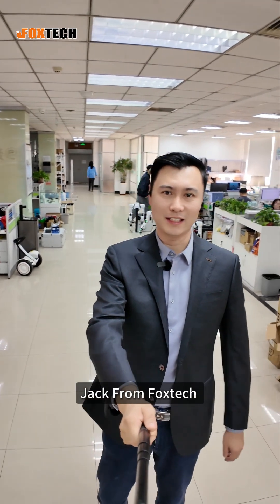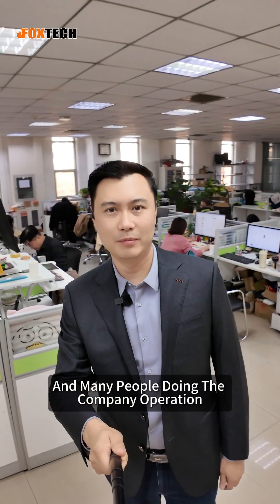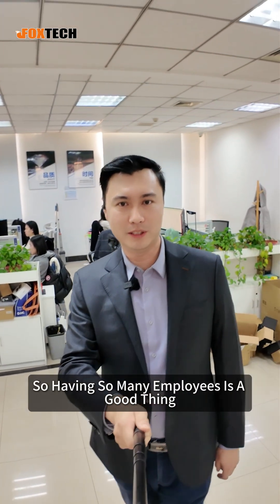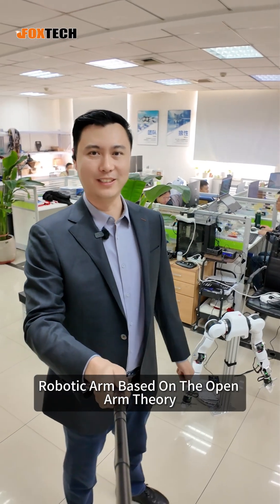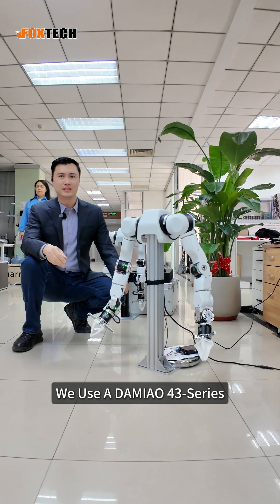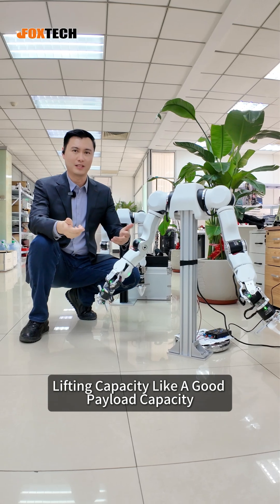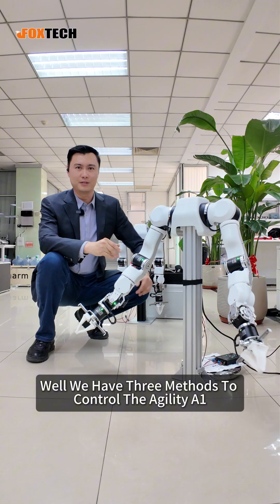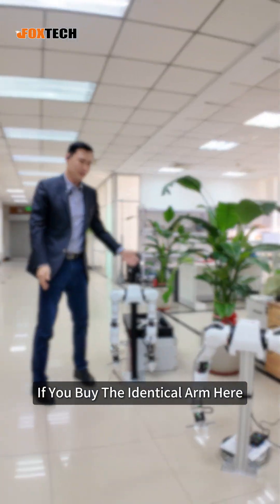7-DOF Humanoid Arm that Dances? The Agility A1 Reviewed | Foxtech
Step inside Foxtech and meet our robotic “employee” — the Agility A1 🤖

This 7‑DOF humanoid‑style arm lifts up to 7 kg, performs programmed dances, and helps researchers test algorithms

-Precision motors with strong payload
-Easy-to-use software for movement programming
-Ideal for robotics research and OpenArm exploration